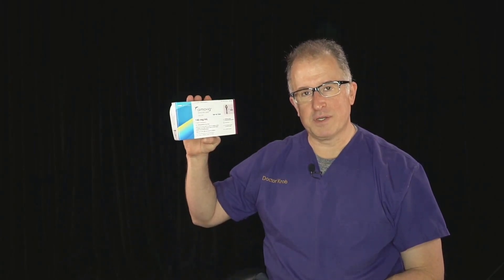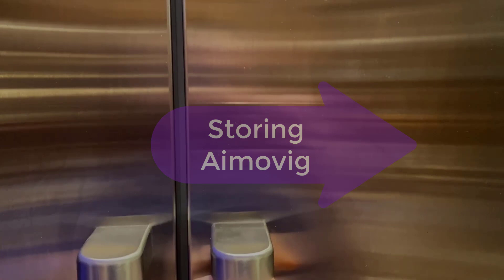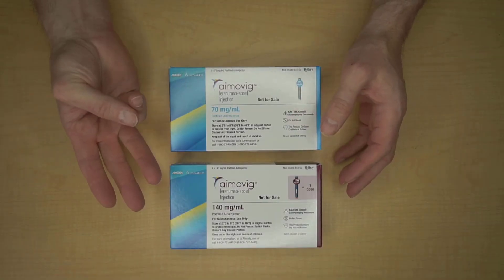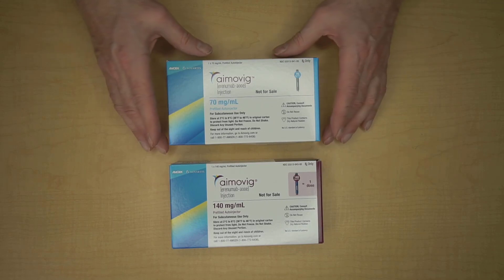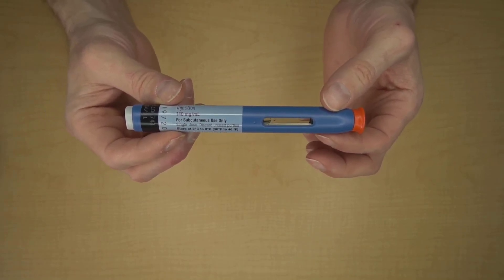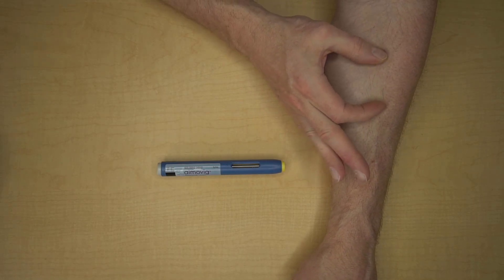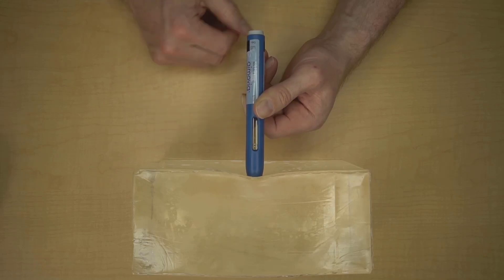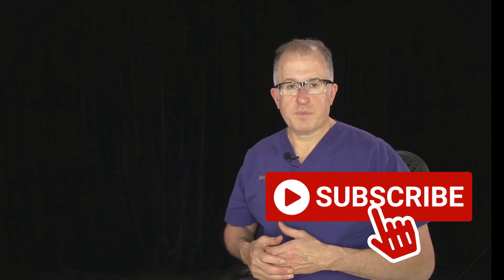Aimovig Injection for Migraine - What You Need to Know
Aimovig / erenumab - What you need to know to inject and stop your migraines!

In 2018 Dr. Krob created the first YouTube video about Aimovig. After almost 50,000 views, it's time for another look.

In this episode of The Headache Channel, you will learn about Aimovig / erenumab, the CGRP monoclonal antibody injection drug for prevention of migraine with aura, migraine without aura, and chronic migraine. Aimovig is one of 3 CGRP injetables. The others are Ajovy and Emgality.

You should consider prevention if you have 4 or more days of migraine a month. One migraine can span 2 or more days, so count days, not migraines. You should also consider prevention if you are missing school or work (or leaving early) 2 or more days a month.

Aimovig, Ajovy and Emgality are advanced prevention treatments for episodic and chronic migraine. Botox is for chronic migraine only. Basic, or "platform" , migraine prevention treatments include topiramate, amitriptyline, divalproex / Depakote, and propranolol. Most insurance companies require that people try 2 or more platform prevention treatments before moving on to advanced treatments.

The dose of Aimovig is either 70 or 140 mg a month. You don't need a loading dose. Aimovig is available as an autoinjector with either 70 or 140 mg of Aimovig. People taking Aimovig experience reductions in migraine frequency of 50%, 75% or more. Common side effects of Aimovig include:

Injection site reactions: feel the needle, drop of blood, bruise, red / itchy / sore spot at the site of the injection.

Allergic reaction: rare (I have never seen one), but could be severe.

Constipation: pretty common in my experience. Very very rarely, this is so bad it needs surgery.
High blood pressure: can happen or can get worse. Monitor blood pressure and treat, or consider stopping Aimovig.

In this episode, we do an unboxing of Aimovig.

After we unbox, we show you how to inject, with a really cool super clear ballistic gel that shows you the ENTIRE injection event.